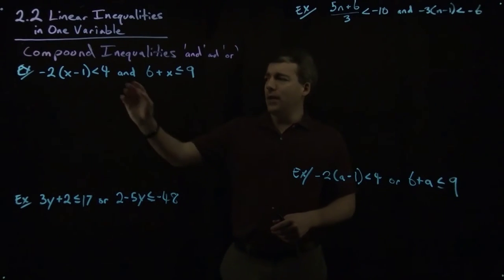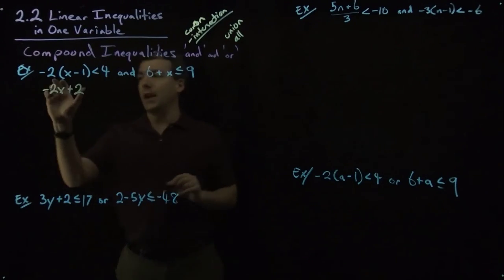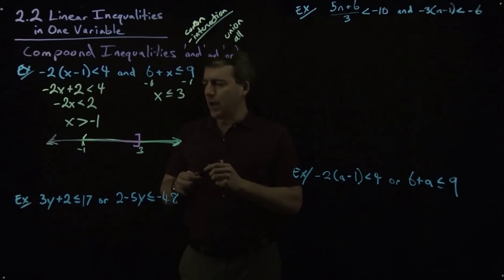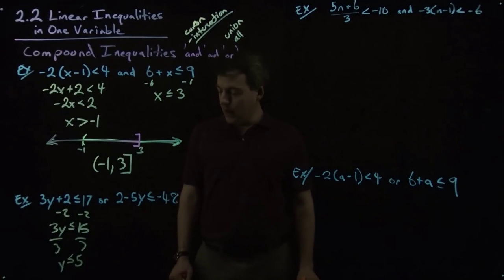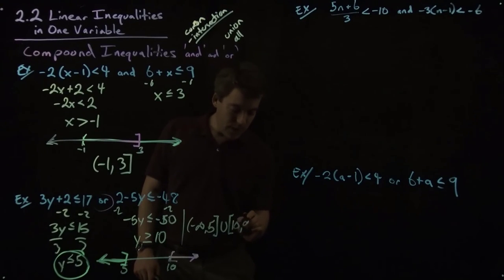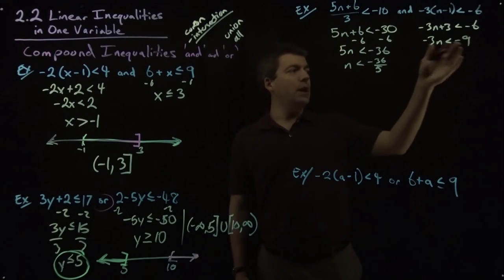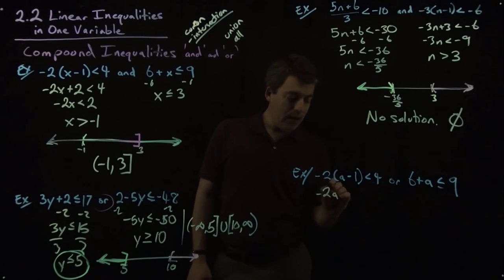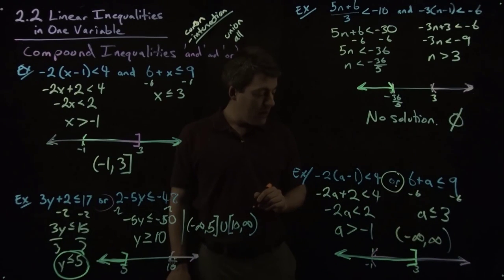2.2 Linear Inequalities in One Variable 3